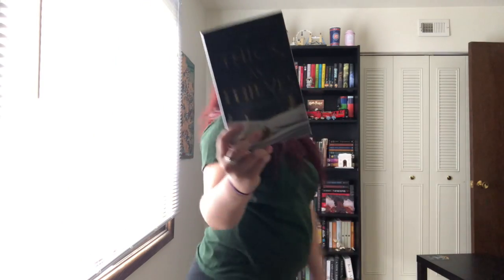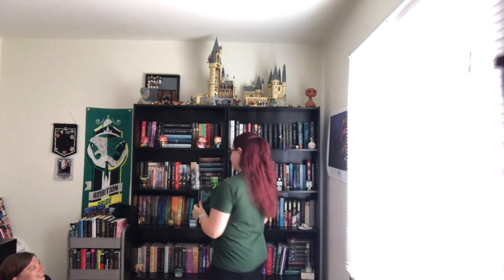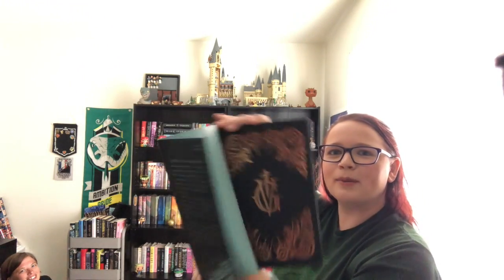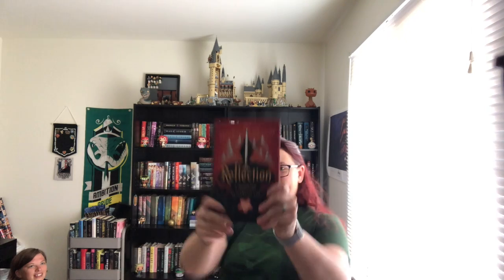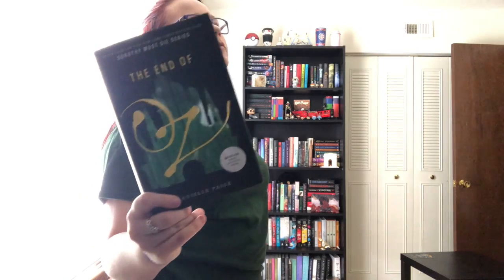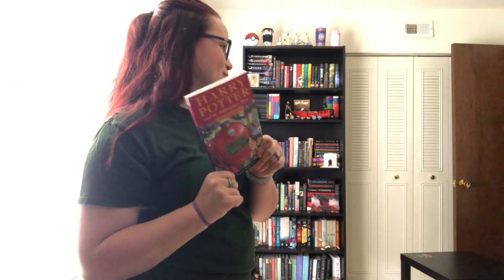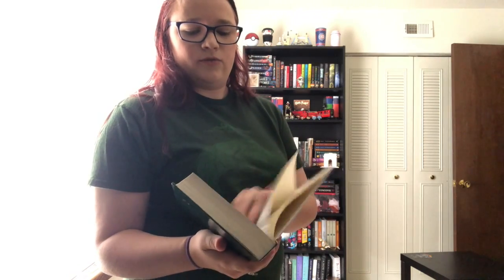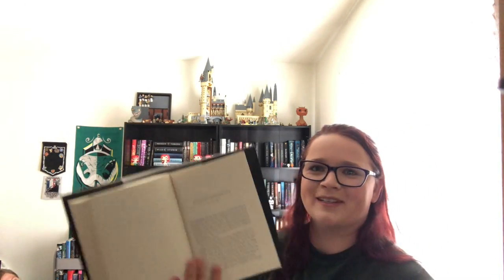Do I Know My BookShelf Challenge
This video is about Do I Know My BookShelf Challenge